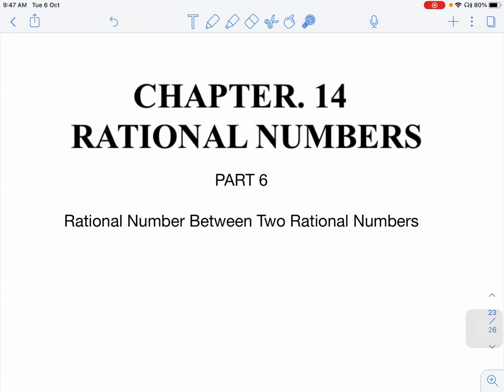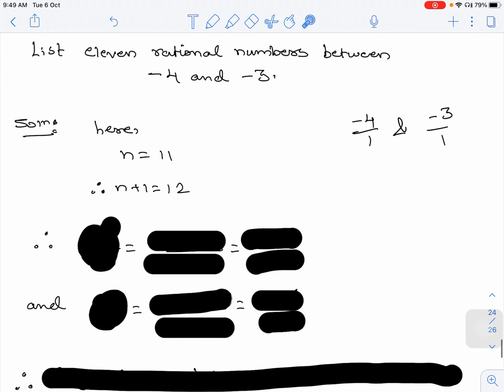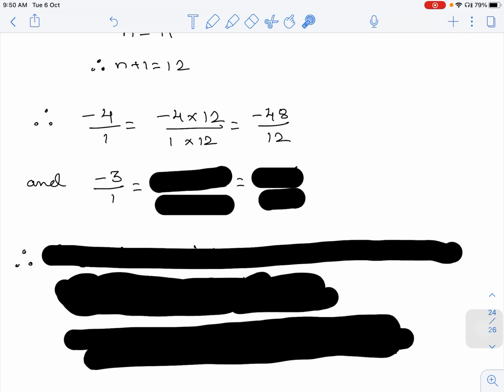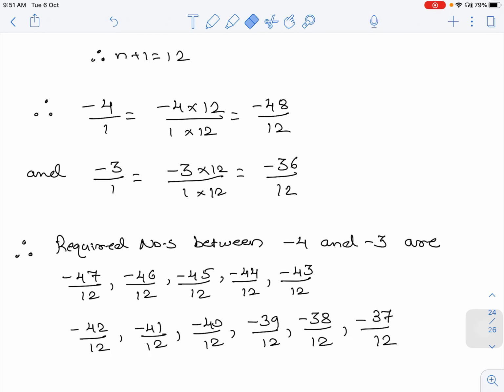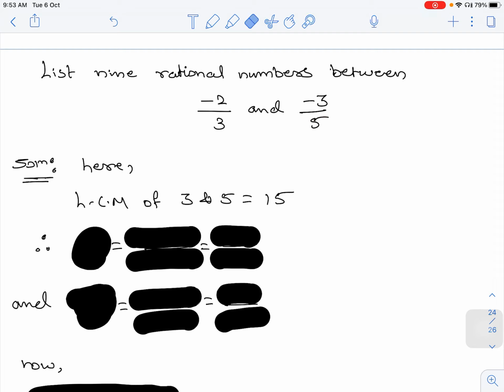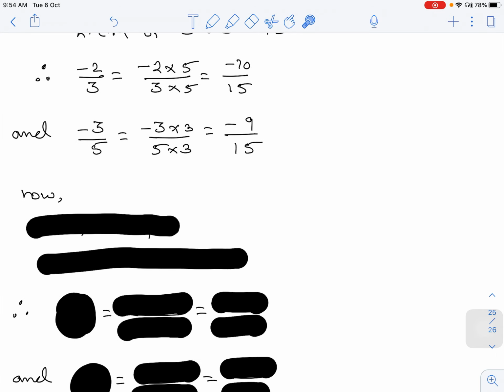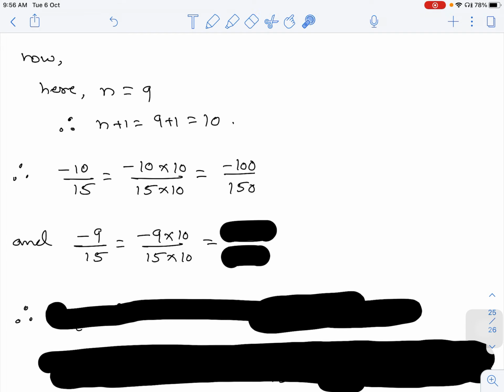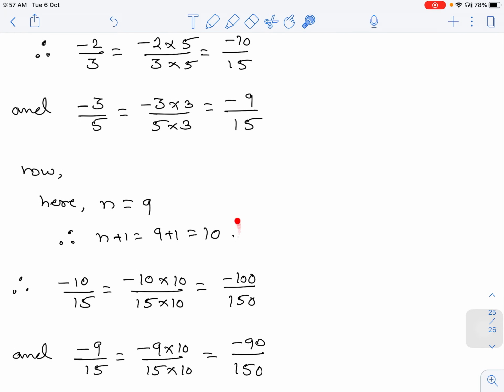Rational Numbers - CBSE - Class 7 - Maths - Part 6